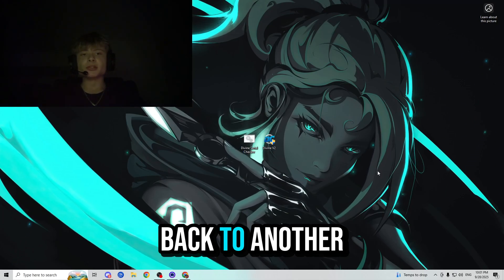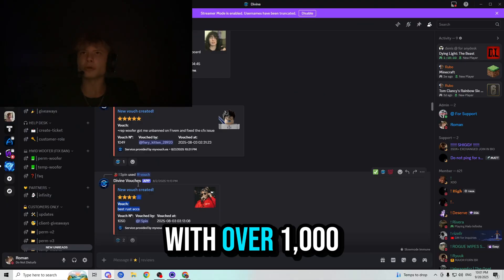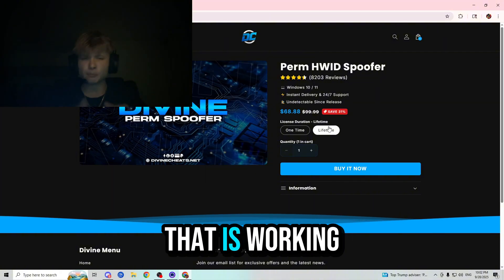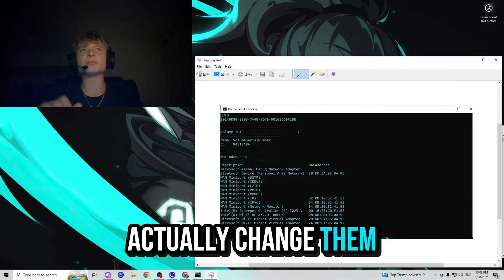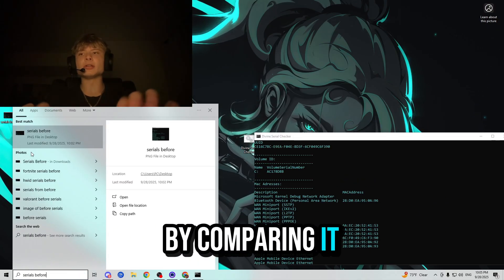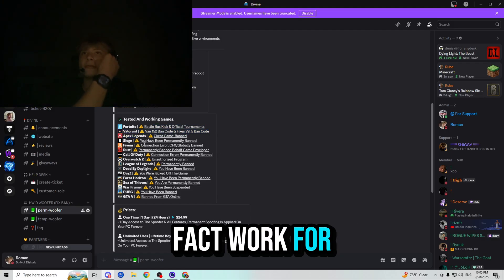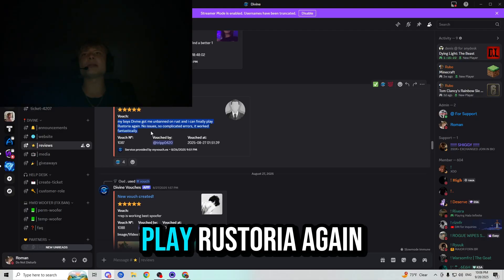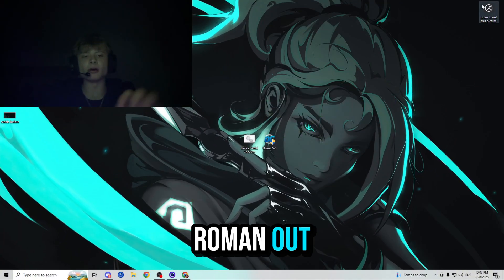How to Fix Valorant HWID Ban 2025 | Step-by-Step Spoofer Tutorial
🚀 Best Valorant Spoofer (2025) | Complete HWID Unban Tutorial

Got hit with a Valorant HWID ban and can’t get back in? If reinstalling or making new Riot accounts hasn’t worked, your hardware ID may be flagged by Vanguard. In this 2025 guide I walk you through a safe, tested method to unban your PC using the Divine HWID Spoofer — fast, reliable, and beginner-friendly.

✅ Works with Valorant (Vanguard)
✅ No reinstall required
✅ No new PC needed
✅ Play on your same machine after spoofing

⚠️ Common Valorant Errors:
“Vanguard: HWID Banned”
“VAN152” / “VAL5”
“Account Suspended”

🛡️ Why Divine HWID Spoofer (2025) Is Trusted:

Regular updates to stay compatible with anti-cheat changes

Beginner-friendly setup and full support

Designed to minimize detection risk when used properly

Spoofs motherboard, drives, MAC, and more

🎮 In This Video You’ll Learn:

What a Vanguard HWID ban is and how it works

How Divine HWID Spoofer can restore access (overview)

How to reduce the chance of re-bans on new accounts

Safety tips to protect your account and PC

🕒 Chapters:
00:00 – Intro: Valorant HWID Ban Explained
00:15 – What is HWID Spoofing?
01:30 – Getting Divine HWID Spoofer
03:45 – Overview: Spoofing Process & Safety Tips
06:00 – Outro & Support